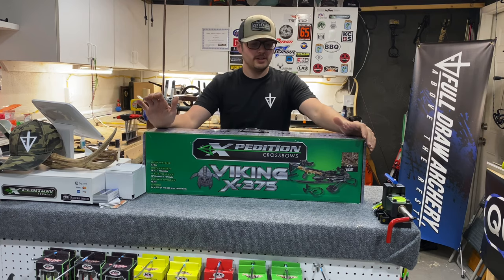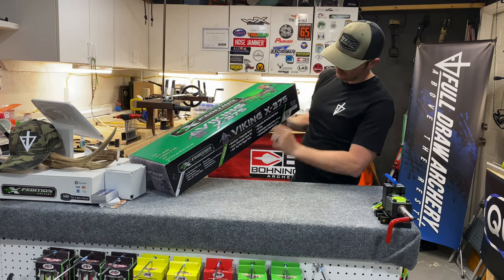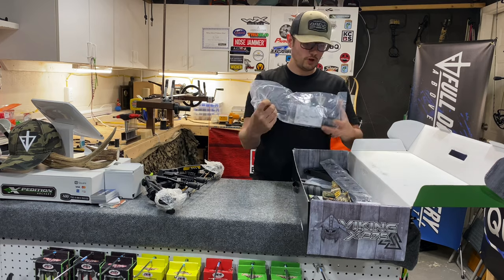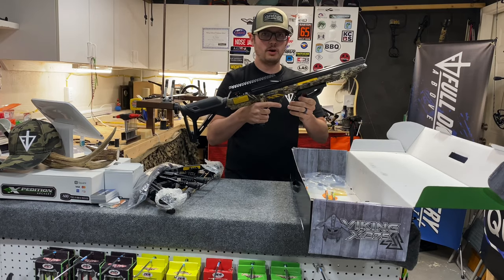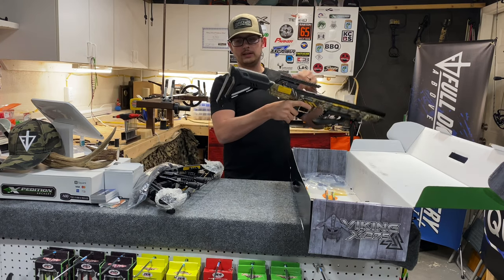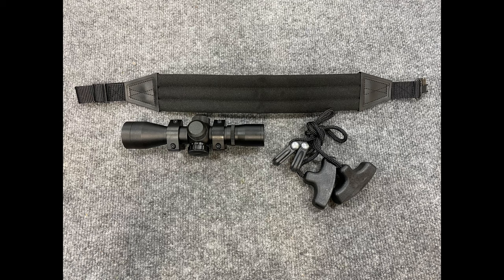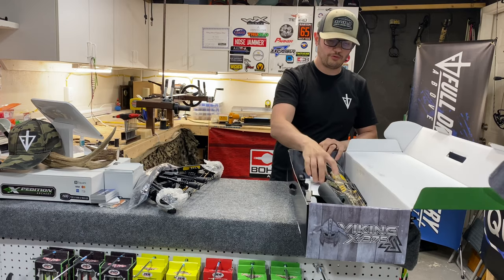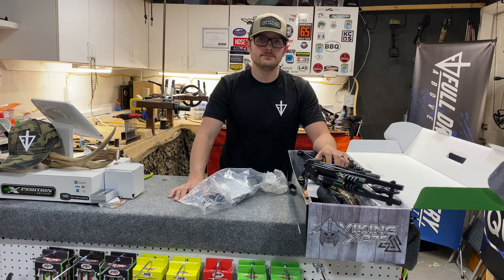Xpedition X-375 Crossbow Onboxing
Unboxing and first impression of Xpedition Archery's new X-375 Crossbows